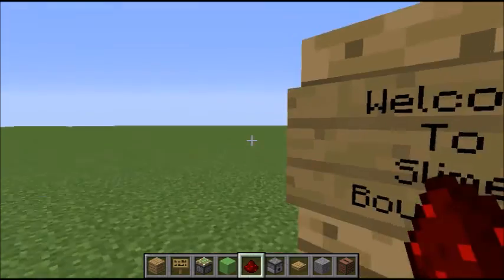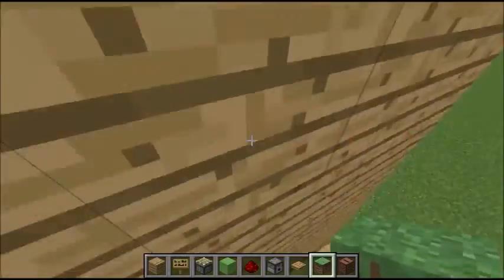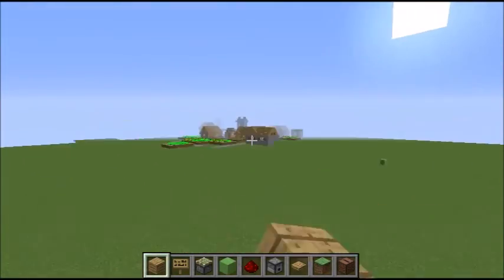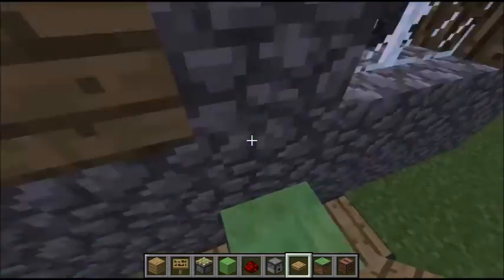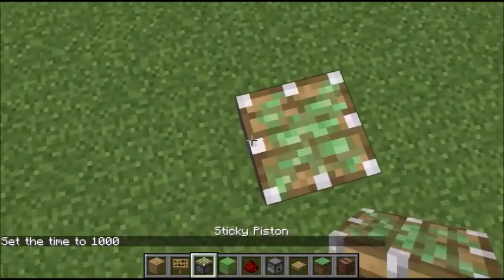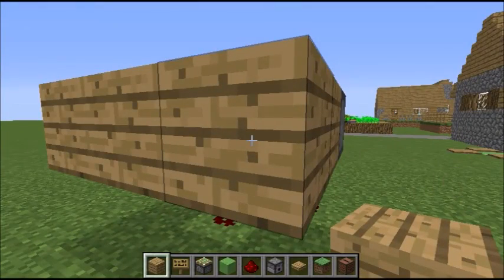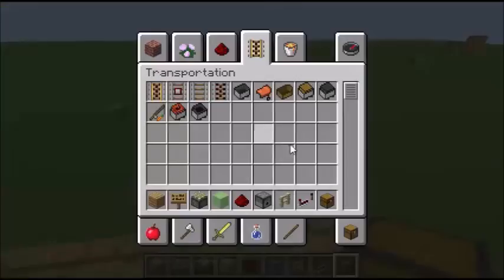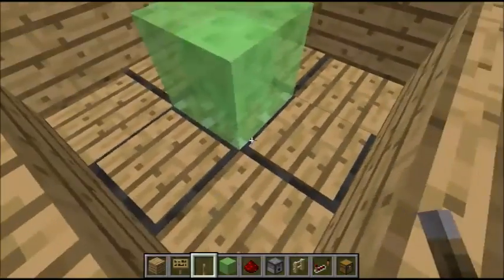How To Build a Bouncer in Minecraft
how to build a bouncy thing in minecraft